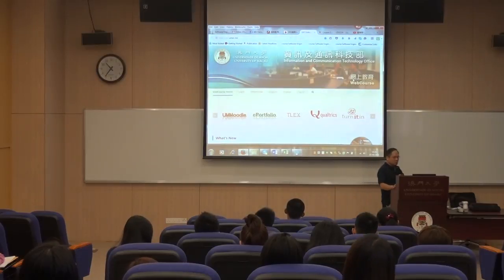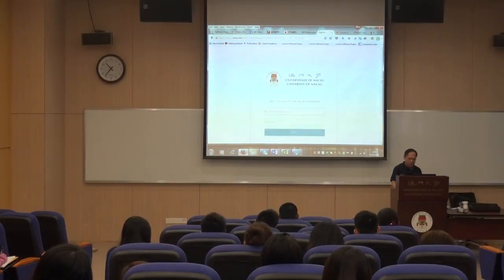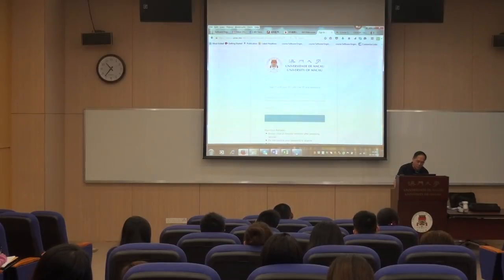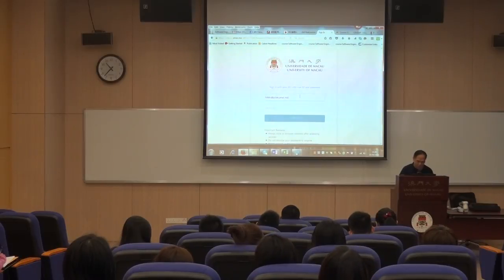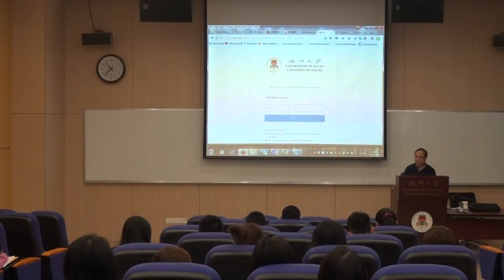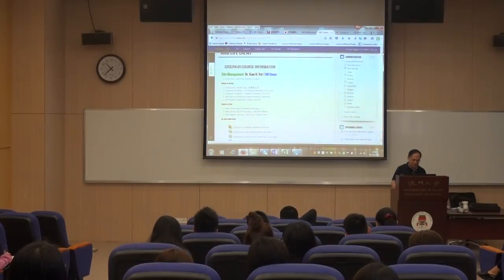CISG114 01 Day 01 2015AUG24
Class Video for CISG114 01 Day 01 2015AUG24